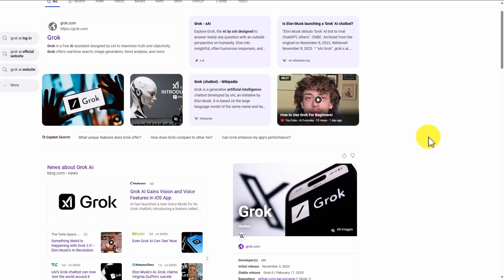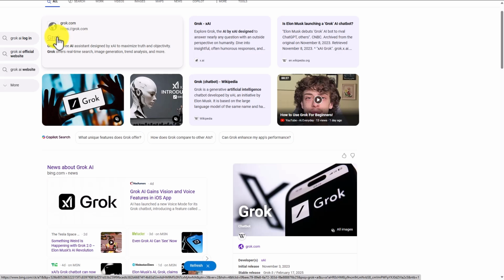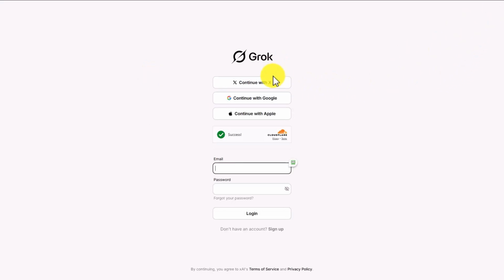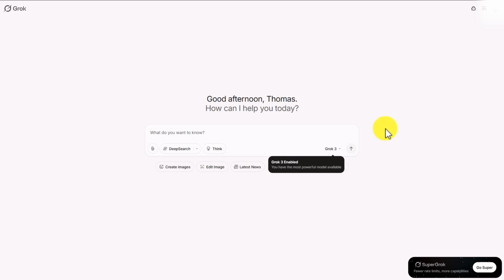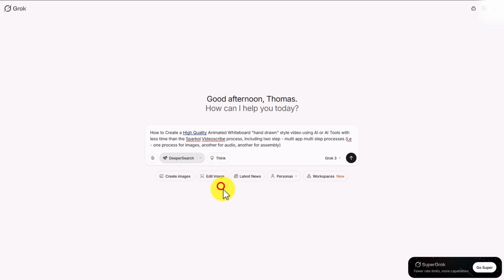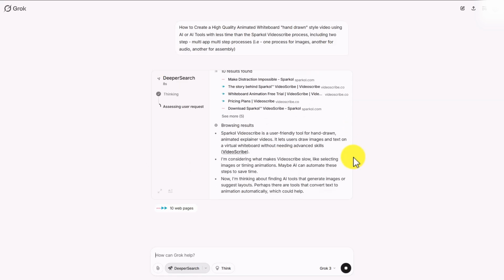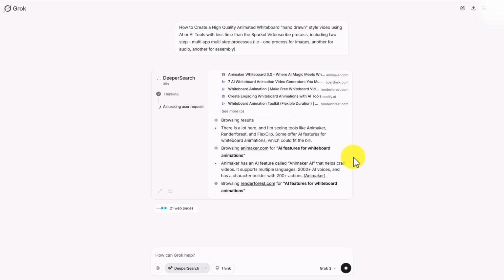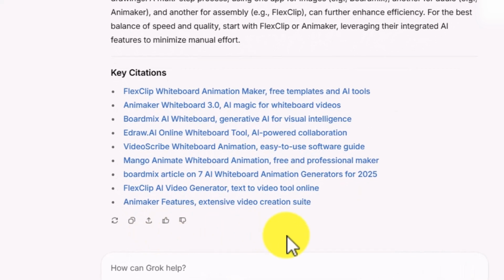AI Tool Grok: A Deep Dive into Features & Usage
Discover Grok, a powerful AI platform created by the owners of X, formerly known as Twitter. This video guides you through how to access Grok using your existing X, Google, or Apple account. Learn about its free and premium offerings, and explore its unique features like Advanced and Deep Search, real-time processing, and key citation synthesis. Whether you're new to AI platforms or an experienced user, Grok offers tools that can enhance your digital tasks.